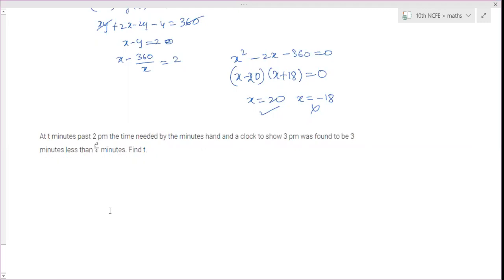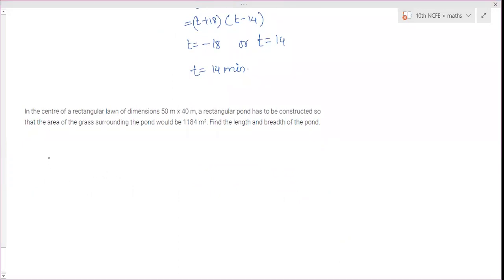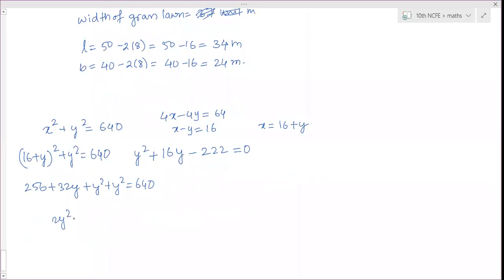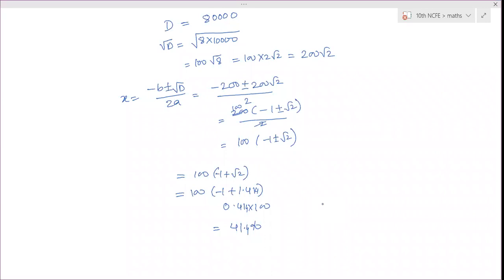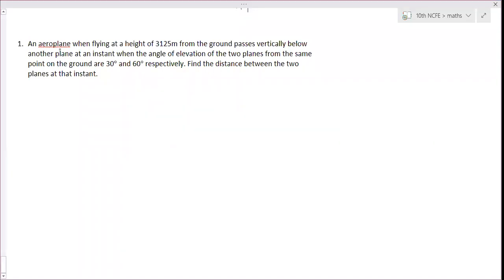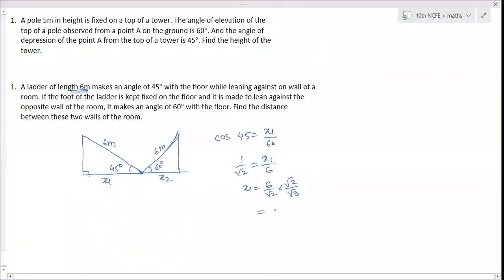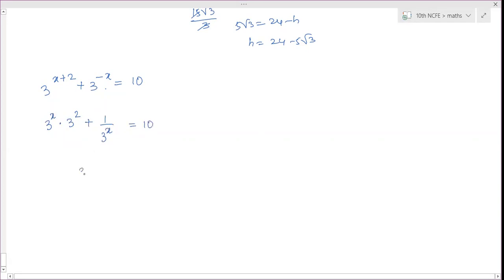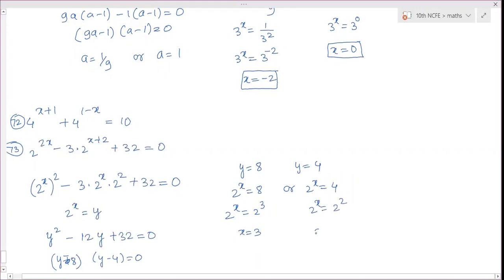10th NCFE Maths Quadratic Equations (13th May)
10th NCFE Maths Quadratic Equations (13th May)